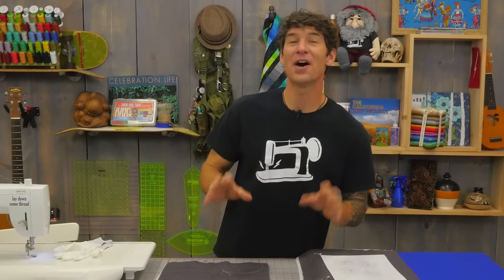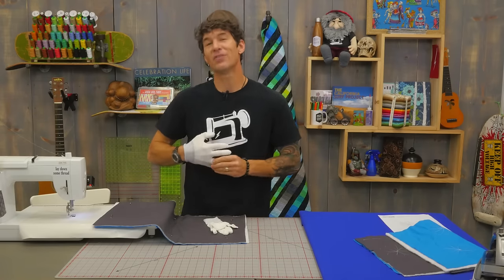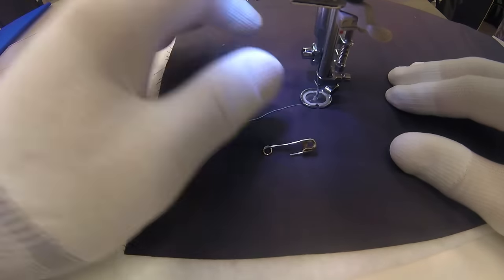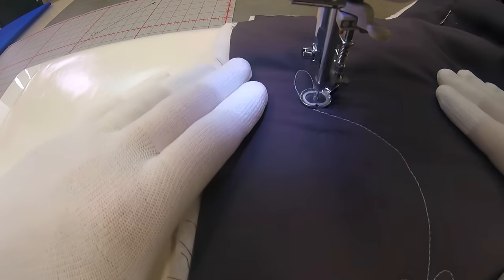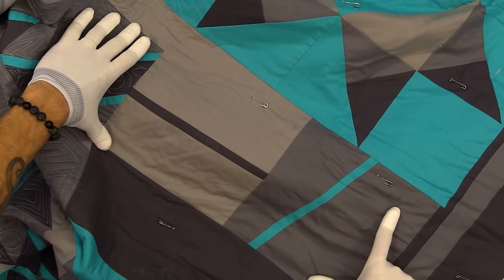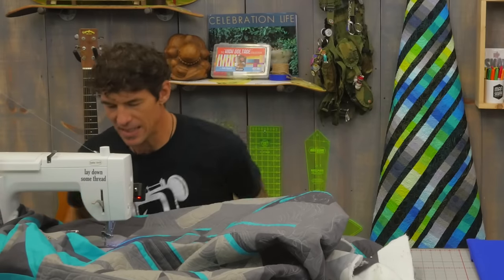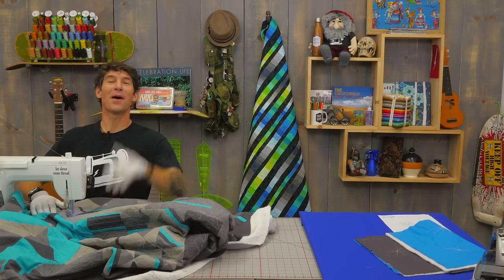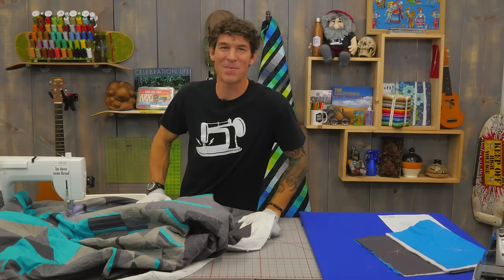FMQ Skills and Drills: The Daisy Chain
Rob demonstrates how to stitch a daisy chain motif for free motion quilting on a home sewing machine. He uses Machingers Quilting Gloves and a Sew Slip Multi Purpose Sheet.